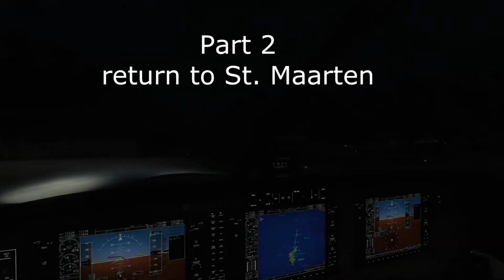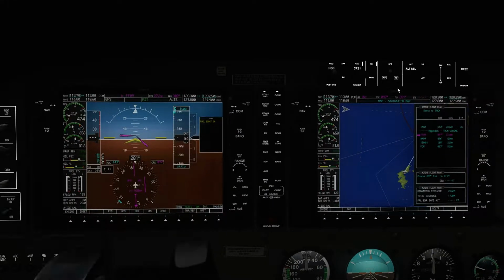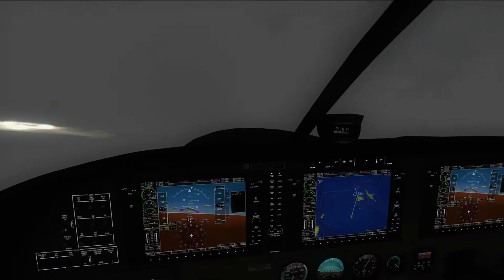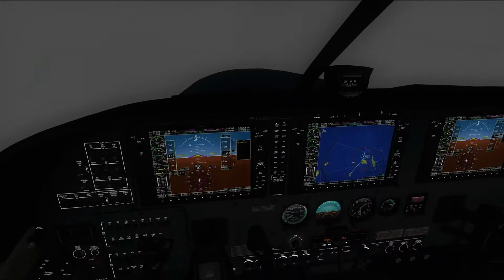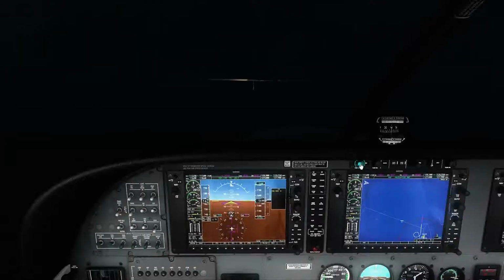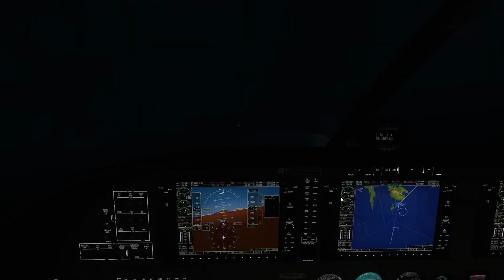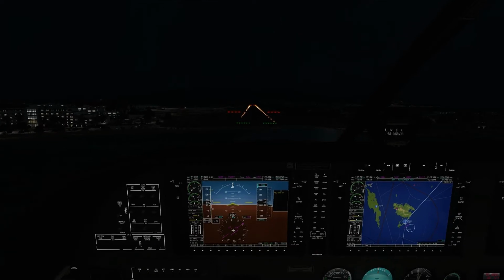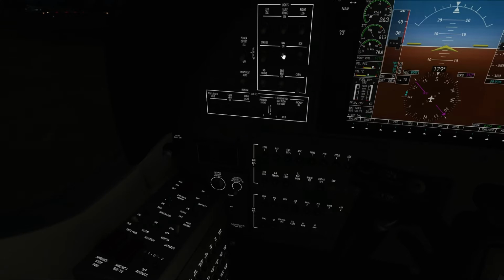Carenado Cessna 208B EX St. Barth Storm pt 2 of 2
Flying the Carenado Cessna 208B EX Grand Caravan on the return trip from St. Barth to St. Maarten on a stormy night in August.  Fly Tampa Scenery, Active Sky Next real time weather.